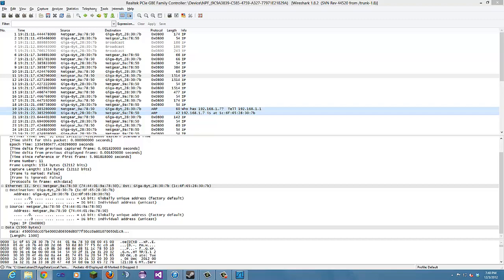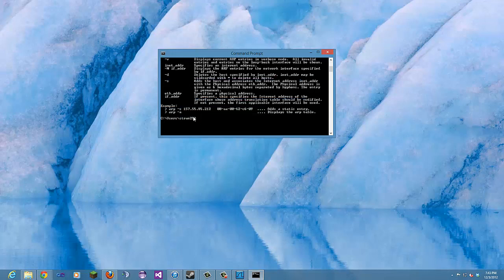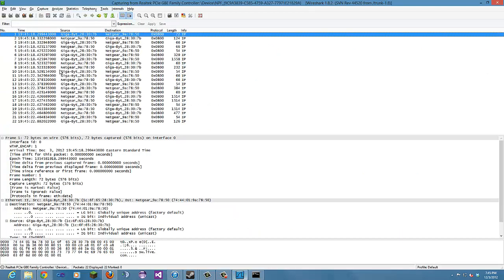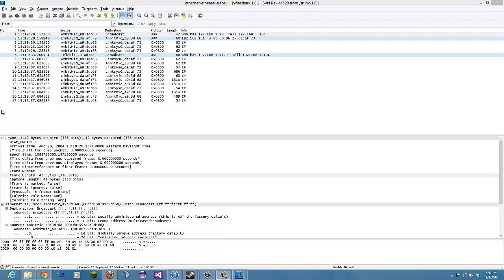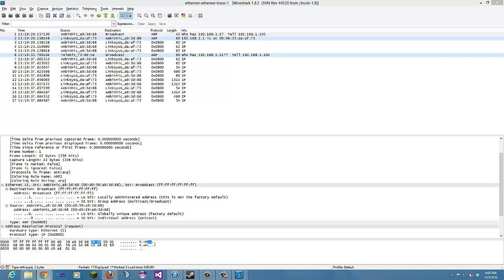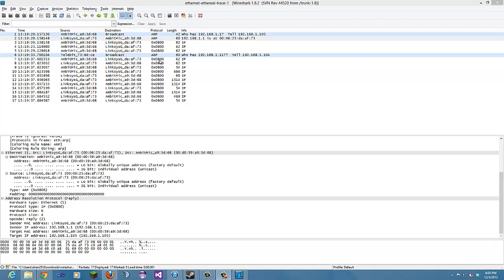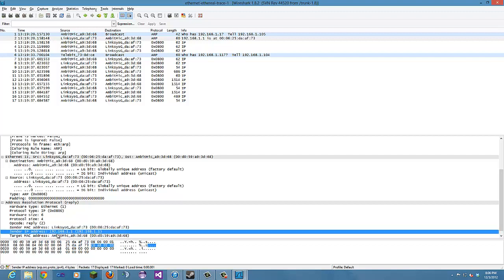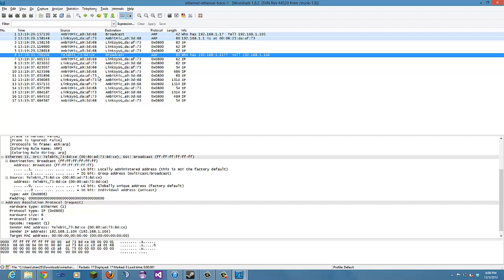WireShark Lab 6 Part 2